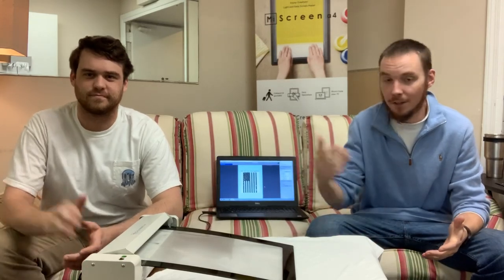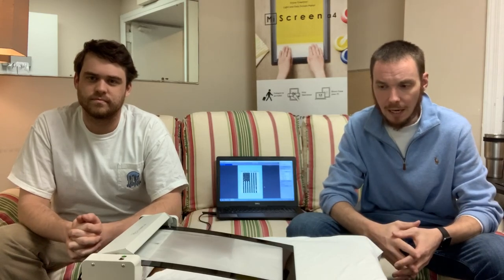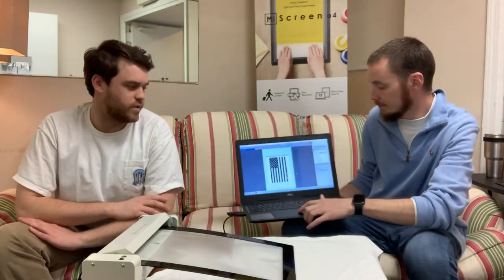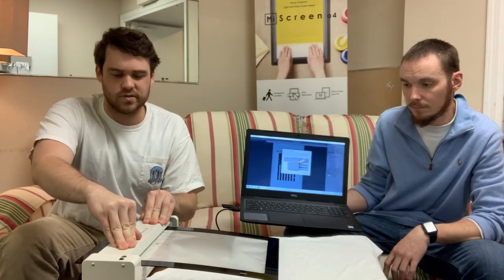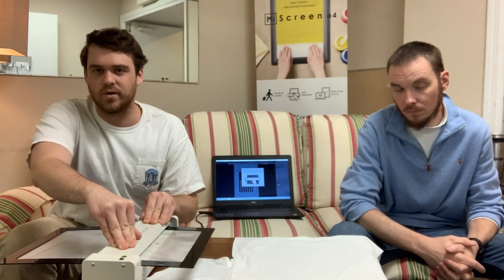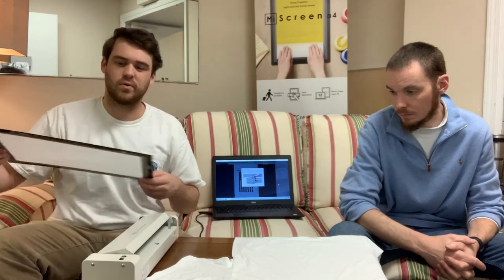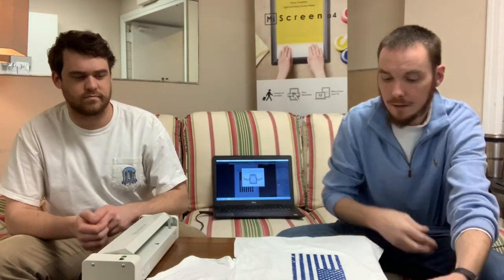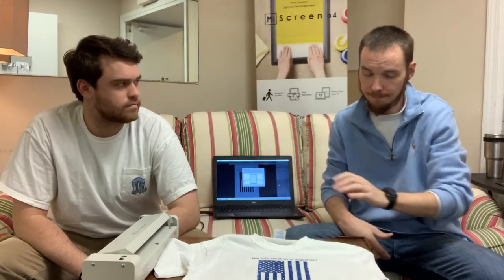MiScreen Couch Series - Introduction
With everyone at home because of the virus we thought it would be a good time to show everyone how easy it is to print at home with the MiScreen. It’s a great product whether you’re looking for a new hobby, starting a home business, or entertaining kids!